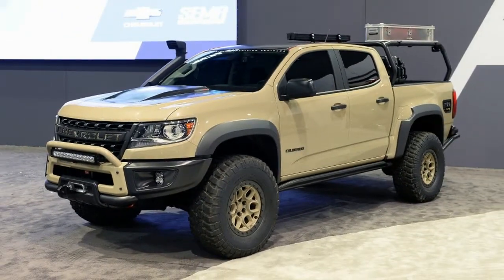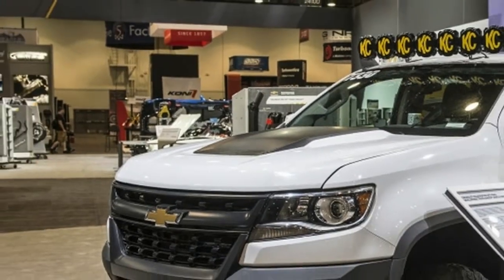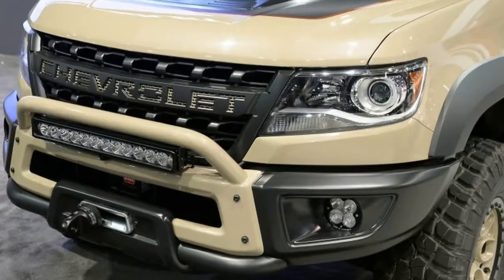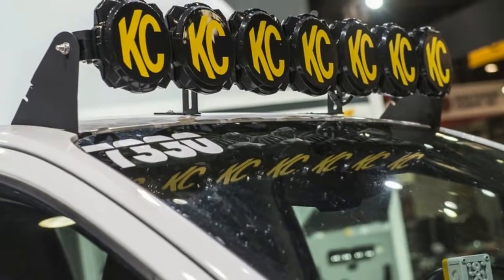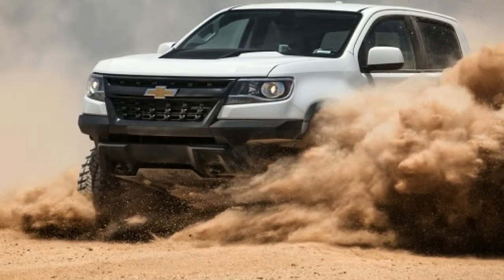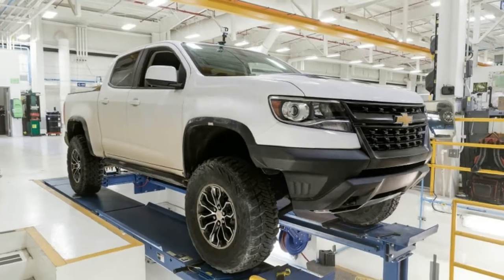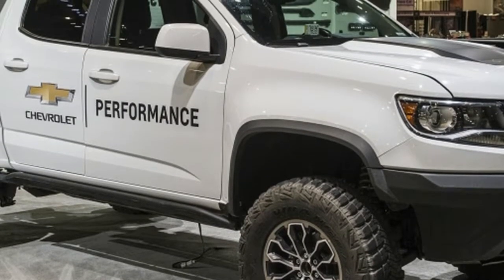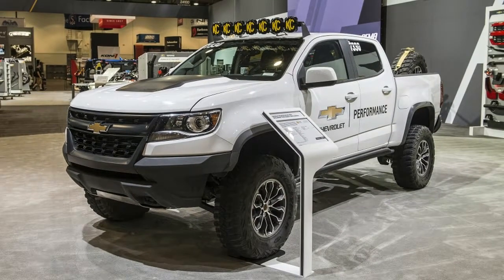2017 SEMA: Chevy Colorado ZR2 AEV and Race Development trucks roll into SEMA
2017 SEMA:  Chevy Colorado ZR2 AEV and Race Development trucks roll into SEMA
American Expedition Vehicles is mostly known for building some of the most badass Jeeps and Rams around. Models like the Brute Recruit and Prospector are serious vehicles meant for off-roading and overlanding. While AEV may have a history with Chrysler for SEMA 2017 Chevrolet partnered with the off-road outfitter for the Colorado ZR2 AEV a one-off concept fitted with just about everything one needs to tackle an overlanding adventure.

The Colorado ZR2 is one of the most capable factory trucks around. The trick Multimatic DSSV spool-valve shocks have been re-tuned for this application. Other suspension upgrades include front and rear jounce shocks plunging front half-shafts high-angle upper ball joint and increased stiffness high-angle tie rods. The travel on the leaf springs has also been increased. The rear diff also gets a new cover.

There have been plenty of other mods and custom features added to the truck. AEV has added new front and rear bumpers new underbody skid plates a bed rack new fender flares and a snorkel for the 2.8-liter turbo-diesel inline-four. 35-inch BFGoodrich KM2 Mud-Terrain tires wrap AEV beadlock wheels. Both the front and rear get bright LED light bars. In the bed there's a ARB refrigerator aluminum storage cases and NATO-style fuel cans. For recovery the truck comes with a Warn winch recovery shackles a Hi-Lift jack and MAXTRAX sliders. On the side of the bed you can find connectors for air and water. The whole truck looks mean in a light shade of brown. Here's hoping AEV will offer some of these parts for public consumption.

In addition to Colorado ZR2 AEV Chevy has rolled out a Colorado ZR2 Race Development Truck. While the ZR2 AEV was made for overlanding this second truck is all about high-speed desert racing. It has all the same suspension upgrades as the ZR2 AEV — re-tuned shocks long-travel leaf springs etc. — but adds a 1.5-inch body lift. The truck also gets skid plates for the rear shocks and rear diff. The driveshaft is now made of steel and the wheels get new spacers and extended length studs. There's a new intake and exhaust for the 3.6-liter V6. Both trucks get electronic locking differentials.

Think of the Race Development Truck as a smaller competitor to the Ford F-150 Raptor. With the Ranger Raptor coming down the pipe let's hope that this is some indication of a future product. More fast trucks can't be a bad thing.